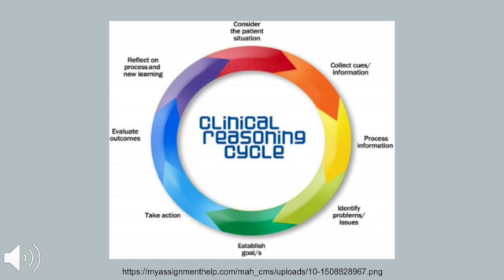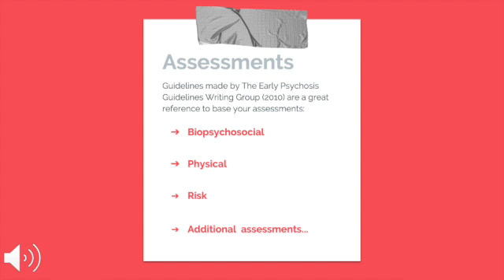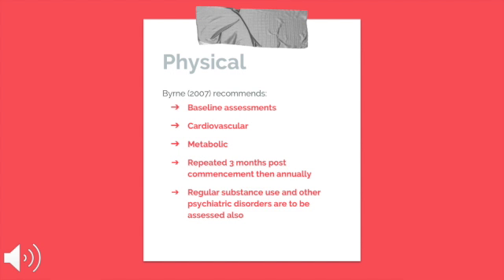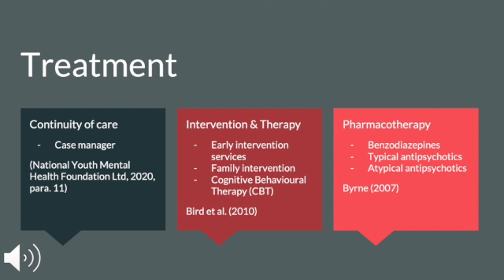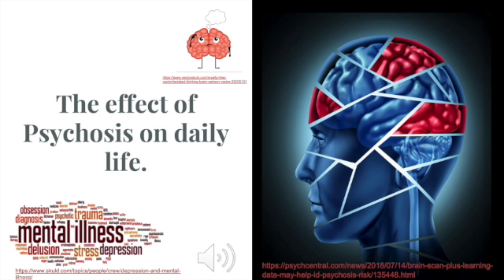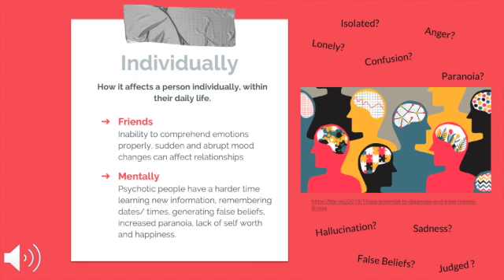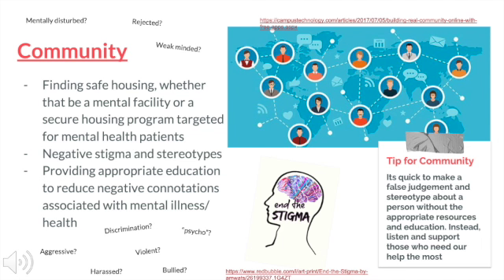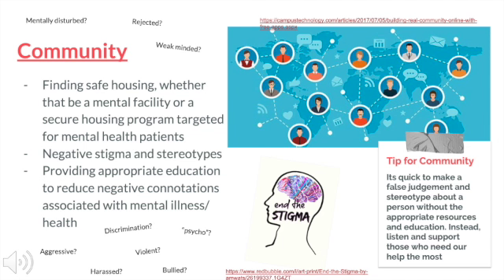MHI Assessment 1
This video is about MHI Assessment 1